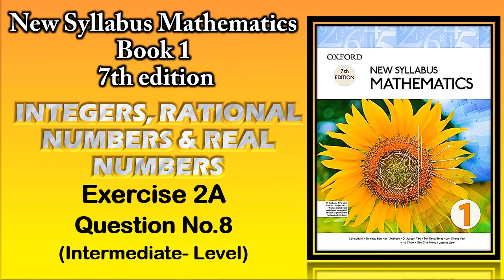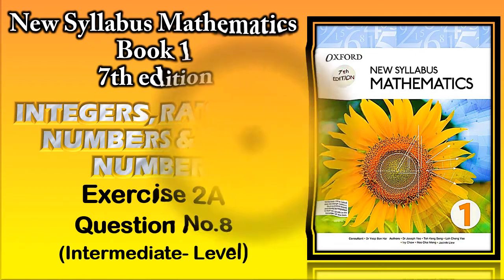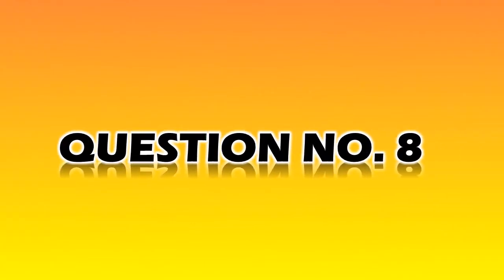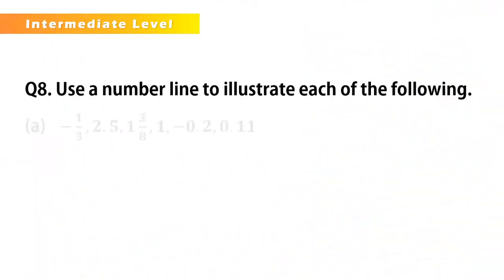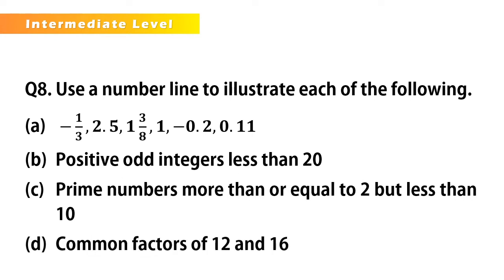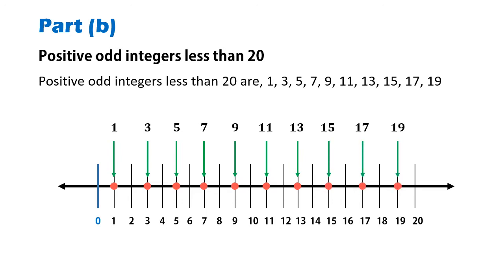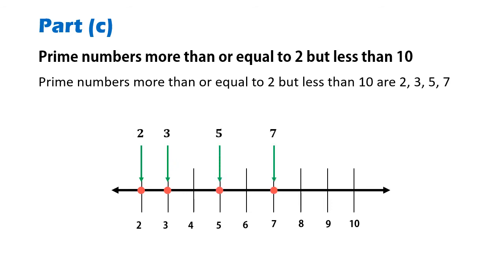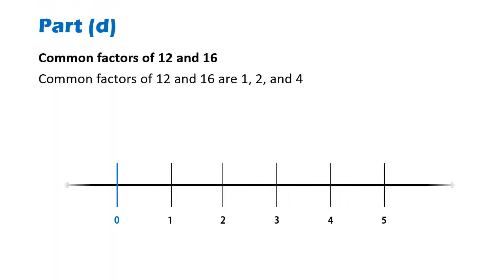TUTOR ONLINE OXFORD NSM BOOK 1 7TH EDITION CH02 INTEGERS, RATIONAL & REAL NUMBERS EX2A Q8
Book Name: Oxford New Syllabus Mathematics Book 1
Edition: 7th edition
Exercise: 2A (Integers, Real Numbers & Rational Numbers)
Question No.: 8